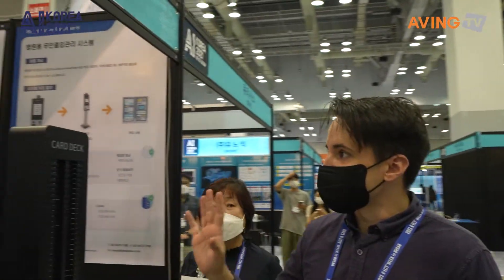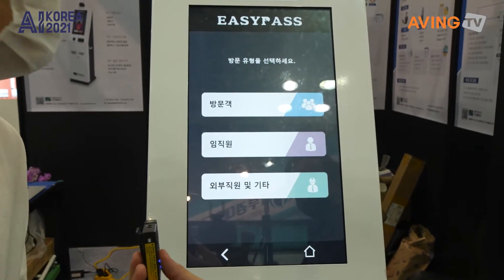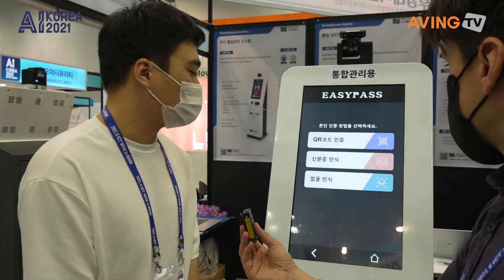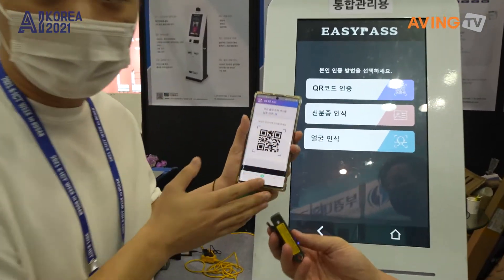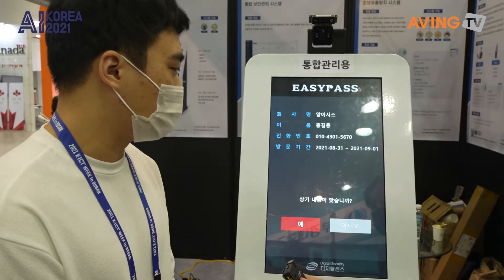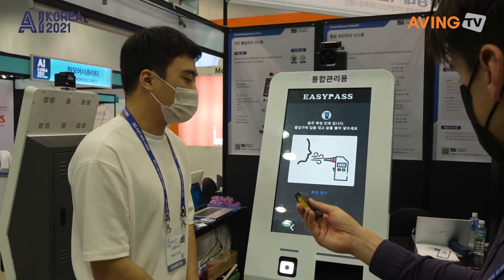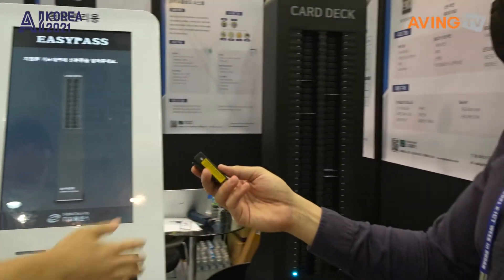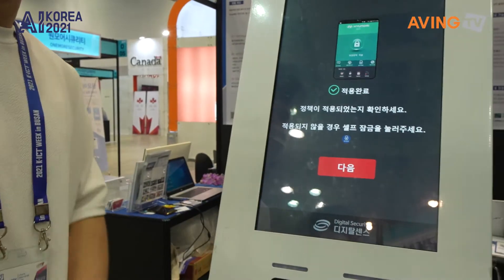알이시스, AI KOREA 2021서 무인출입관리시스템 선보여